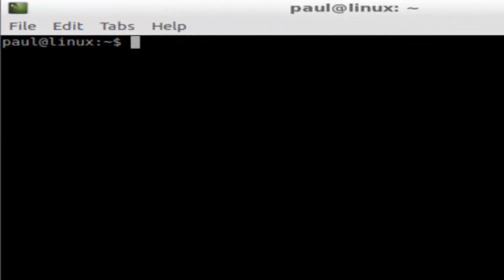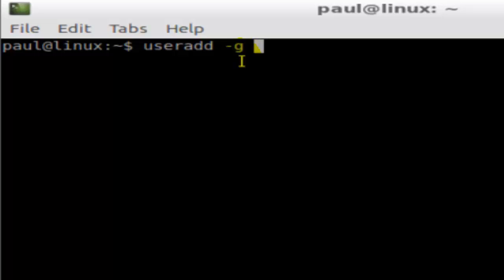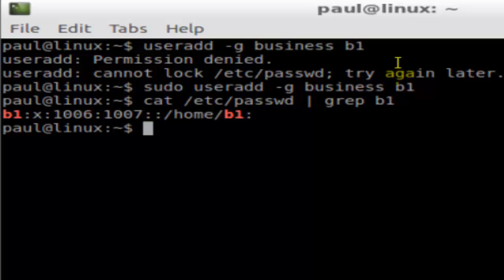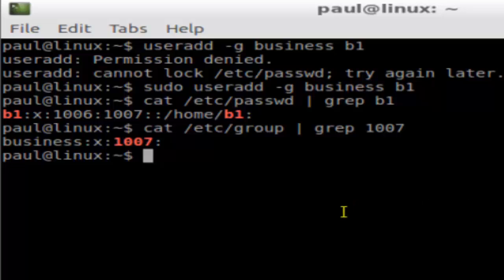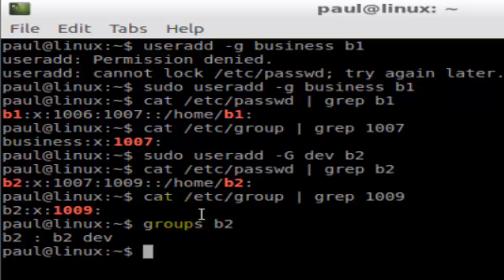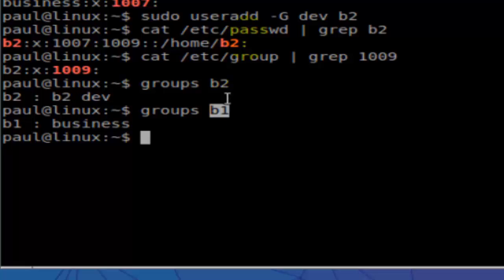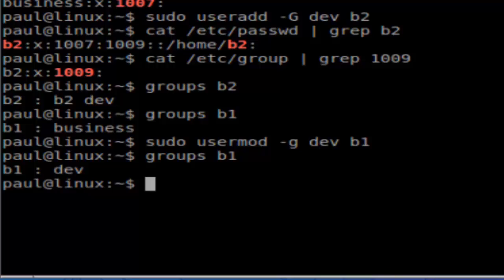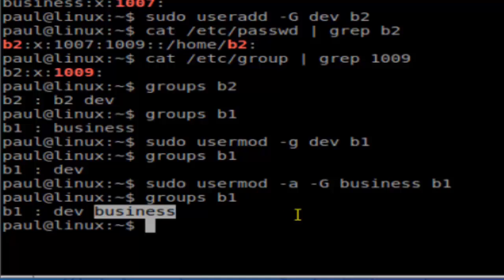How to add user to group in Linux Shell terminal